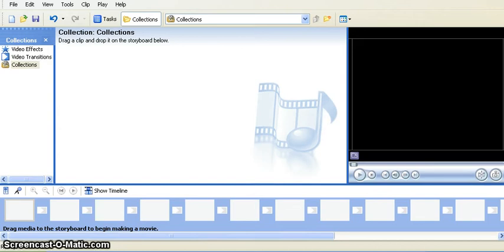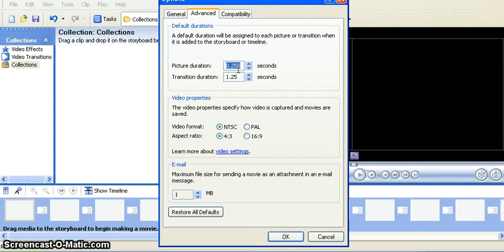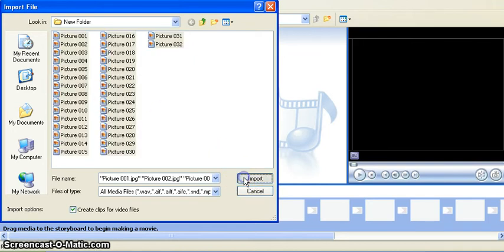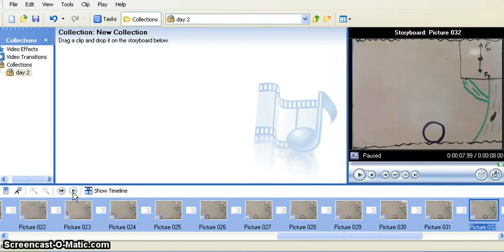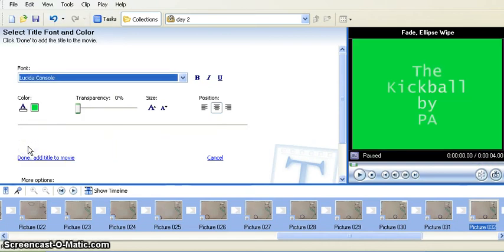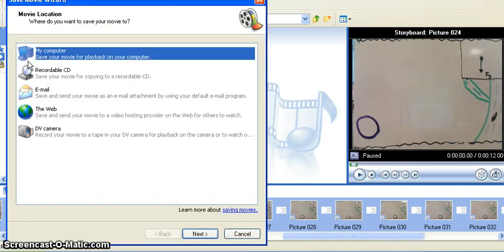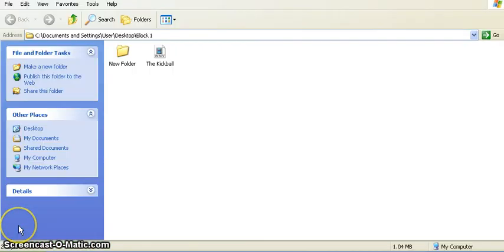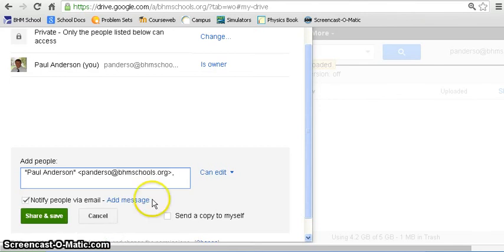Stop Motion Movie Maker